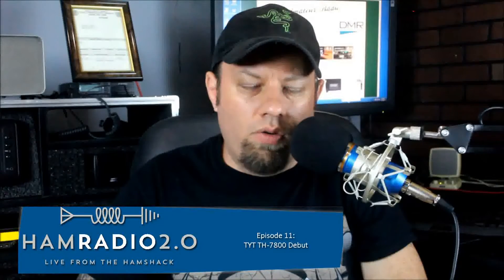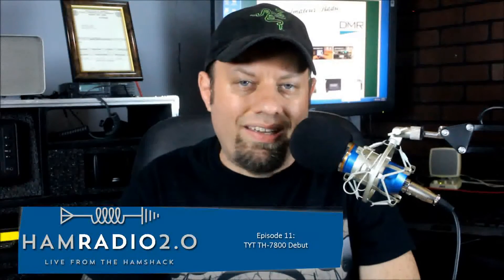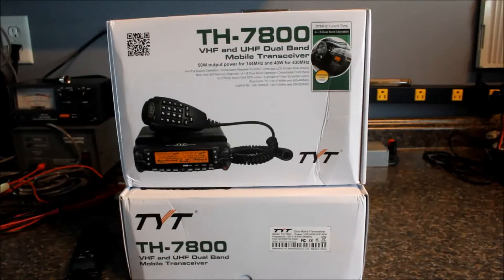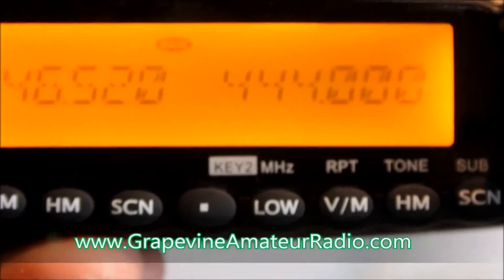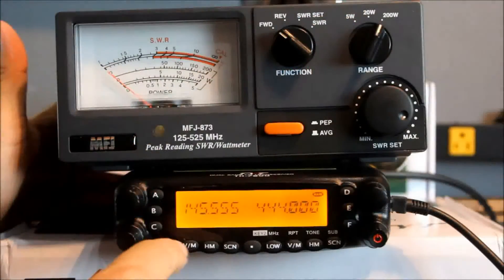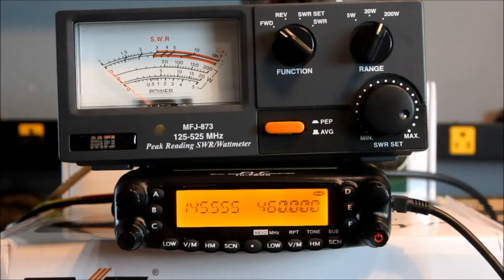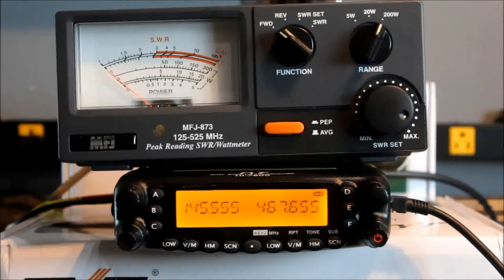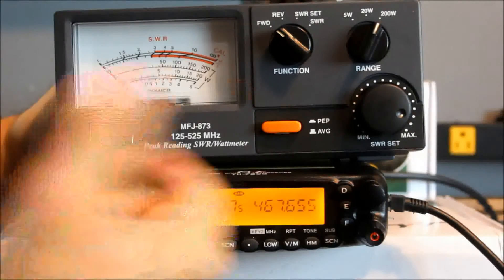TYT Reveals the TH-7800 | Dual Band Ham Radio Mobile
Today we unbox and debut the TH-7800 Dual Band mobile radio from TYT.  This is a new form-factor from the TH-9800, and is only dual band, but the performance seems to be quite impressive.  Let me know what you think.